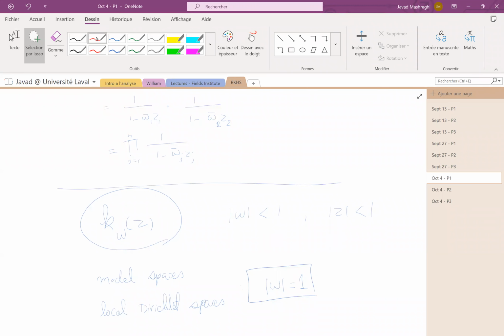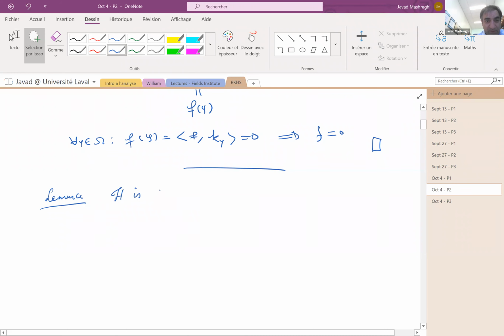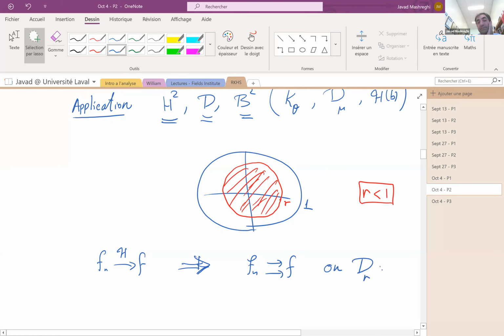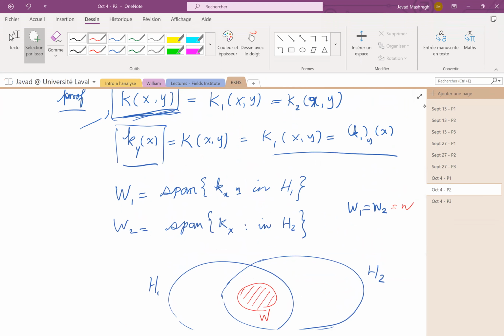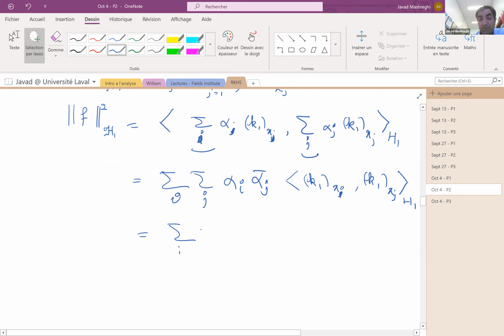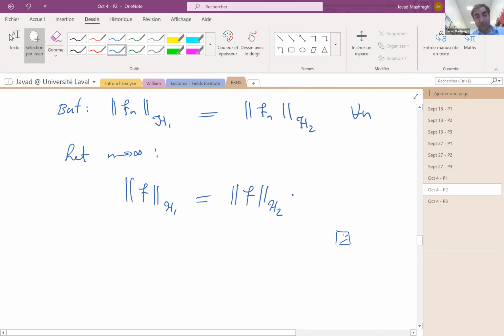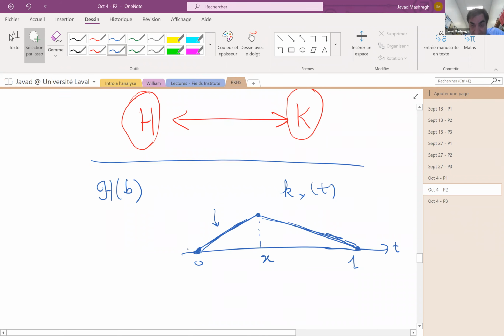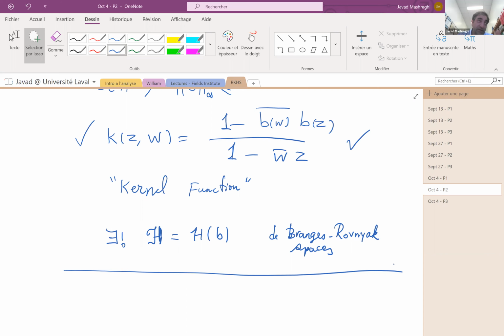Advanced Course II: Reproducing Kernel Hilbert Space of Analytic Functions Lecture 4: Part 2